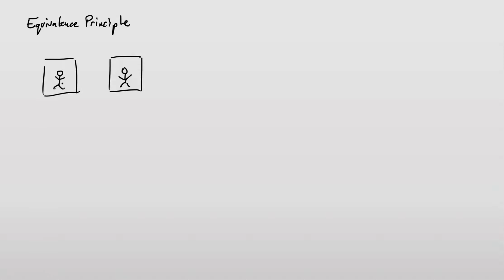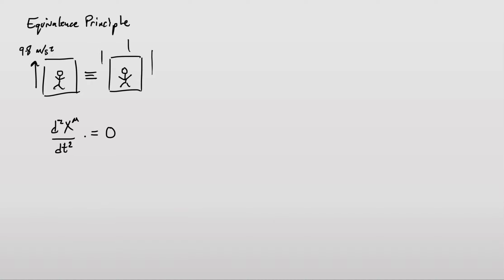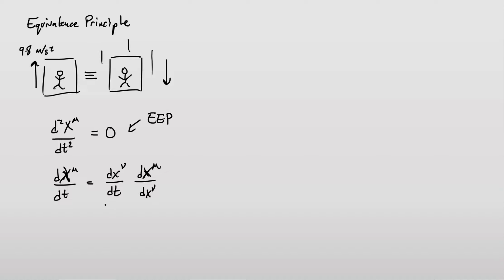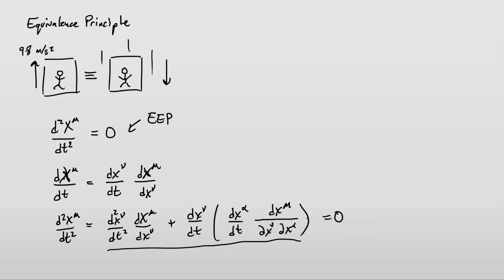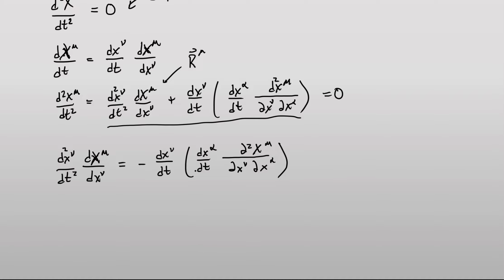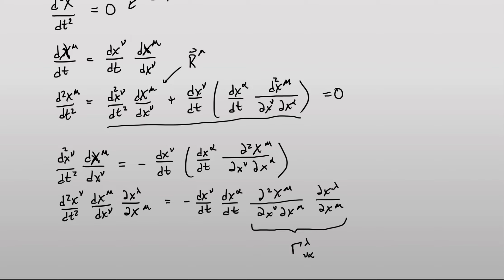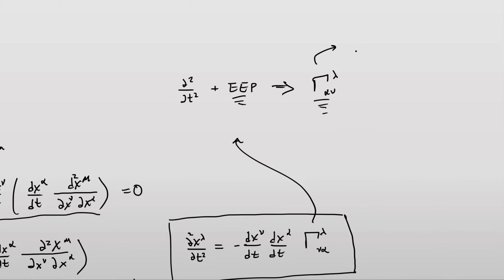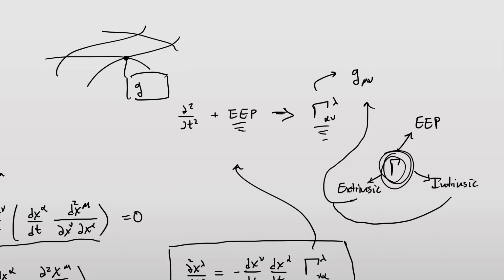General Relativity | The Einstein Equivalence Principle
The geodesic equation arises from Einstein's equivalence principle.  We we look at how it does through a simple derivation.